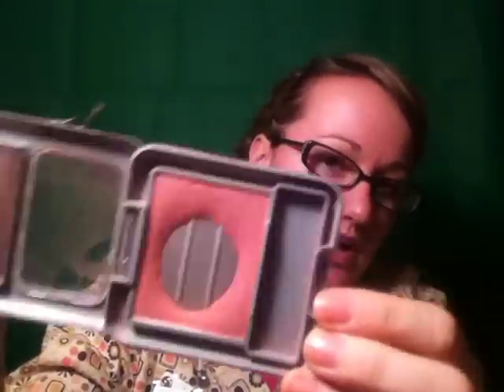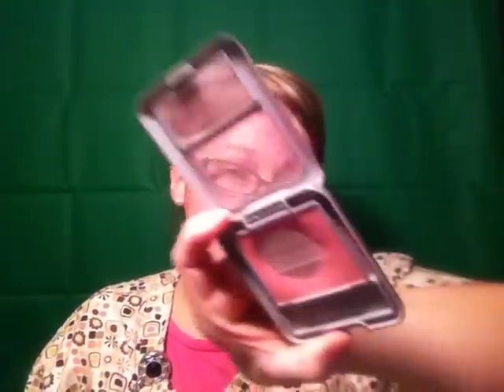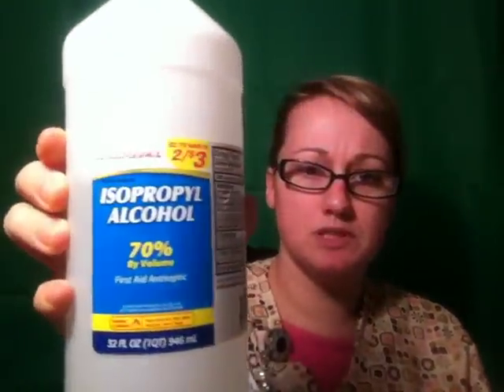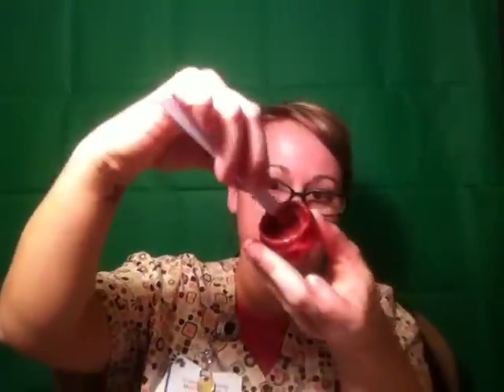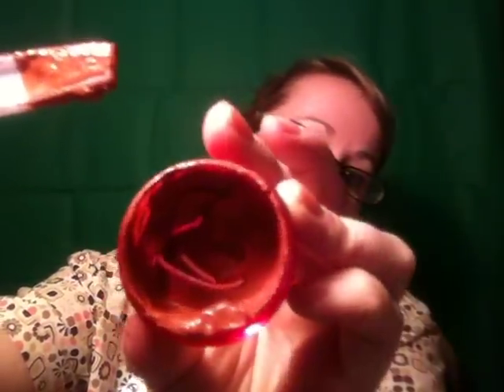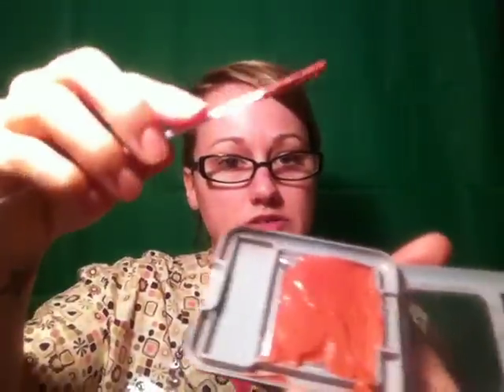How to fix broken eye shadow or blush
Fixing your eye shadows or blushes